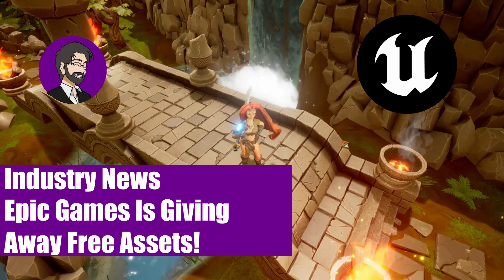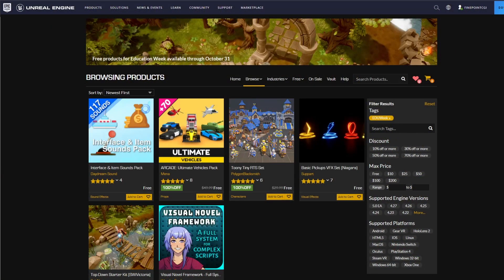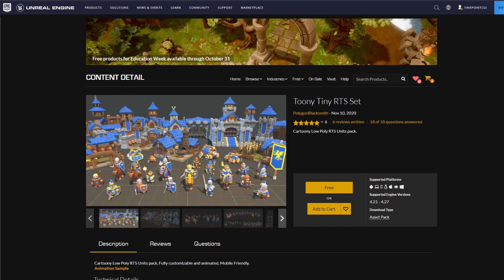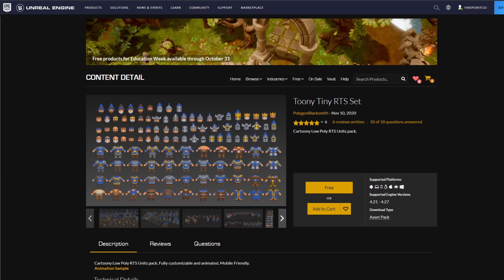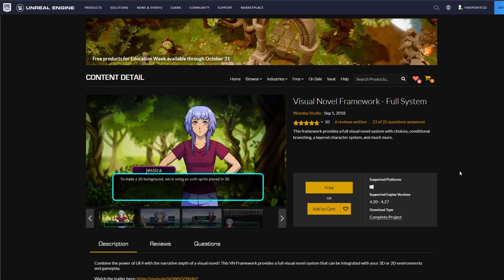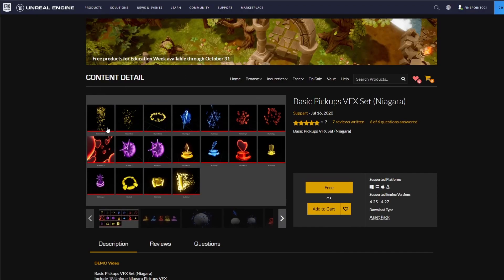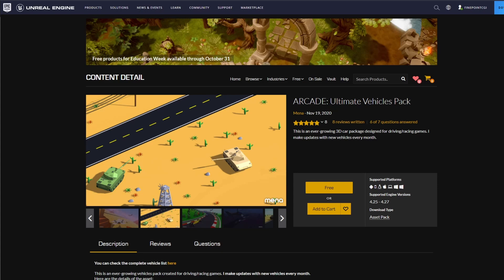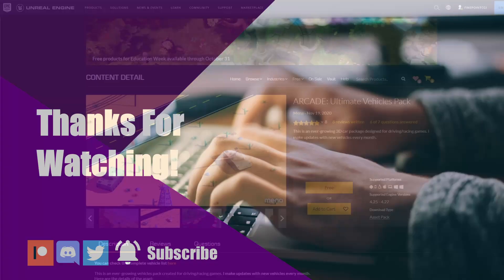Industry News | Epic Games is Giving Away Free Assets!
Hey Guys, Epic games is giving away free assets until October 31st so be sure to grab it! There's a lot of free 3D assets and some sound effects that we can use inside of Godot!

TIMESTAMPS
tbd